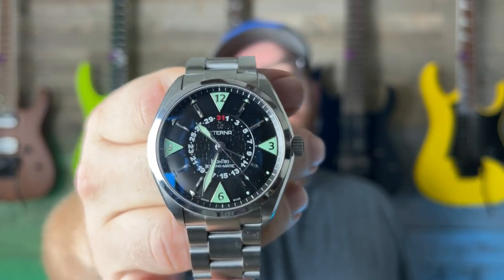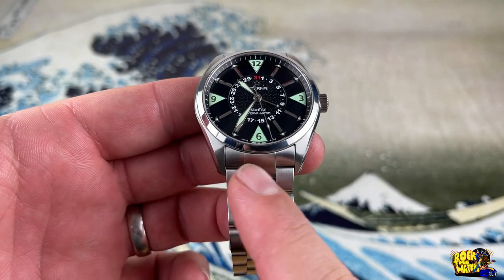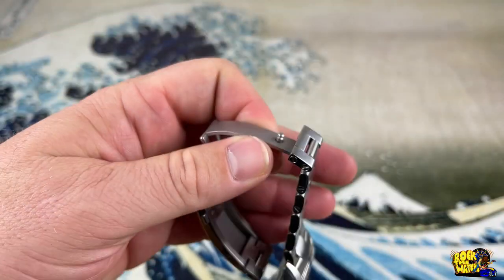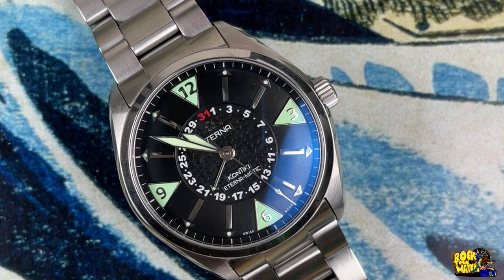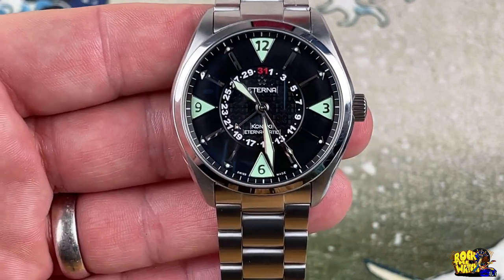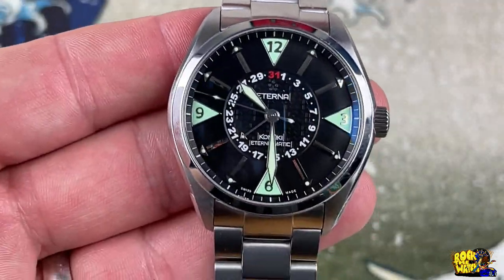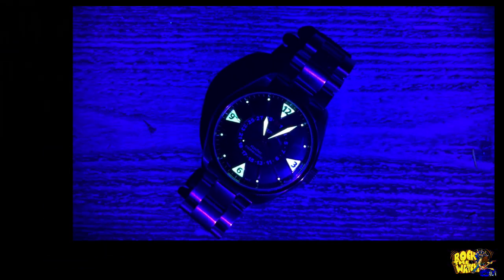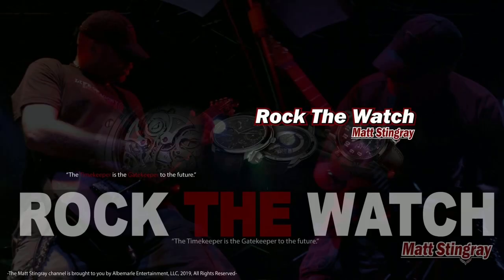ETERNA Kontiki Four Hands Eternamatic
Today we take a look at the Eterna Kontiki Four Hands Eternamatic. This is a great watch from a very underrated brand.